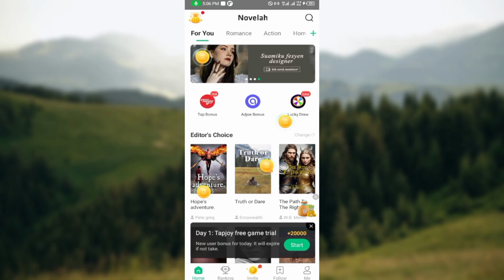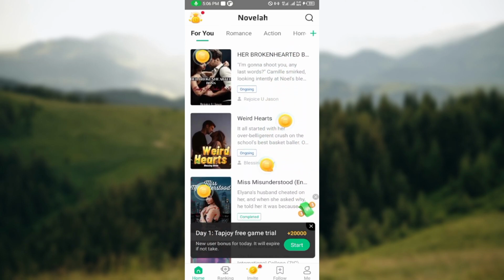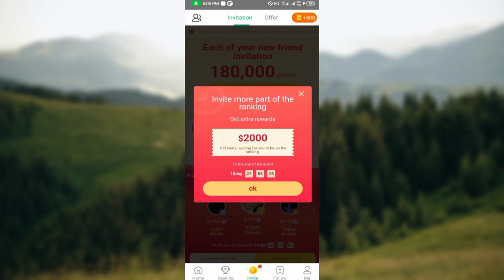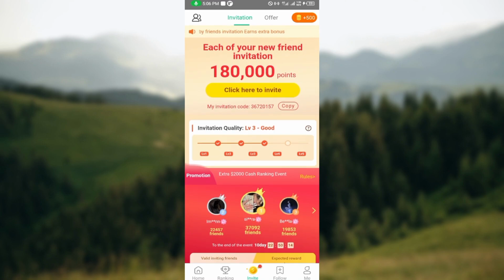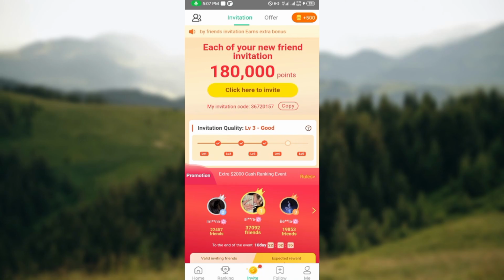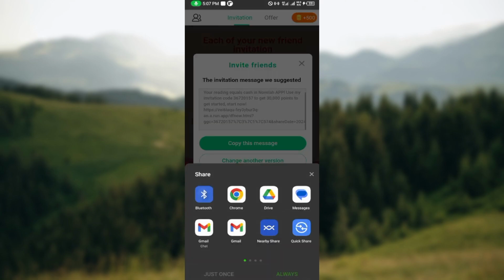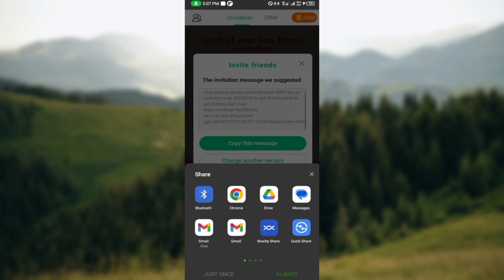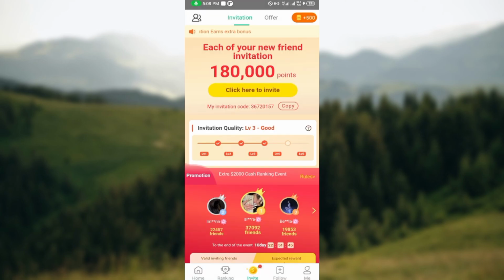How To Invite Friends in Novelah (Easiest Way)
In this video I will show you How To Invite Friends in Novelah. It would be good if you watch the video until the end so that you don't miss important steps.